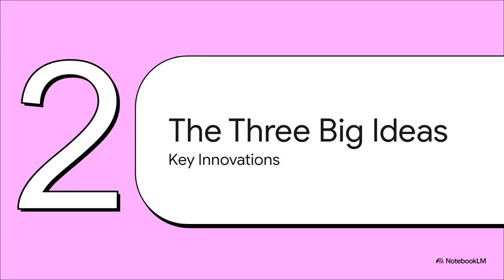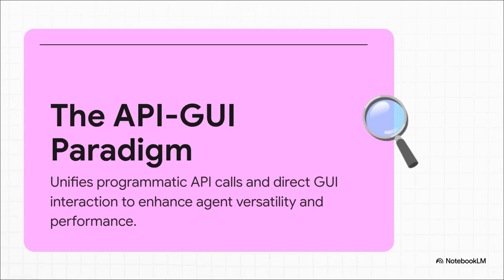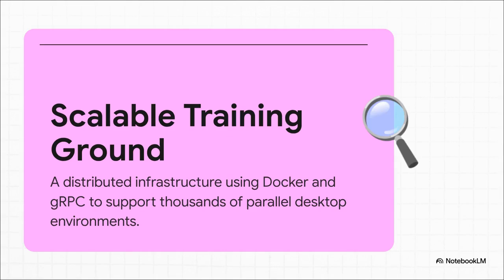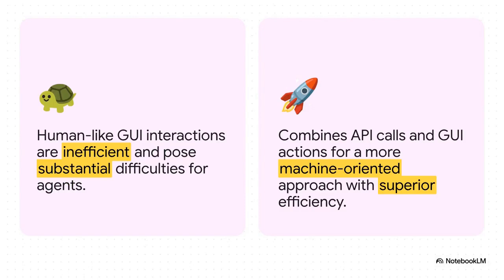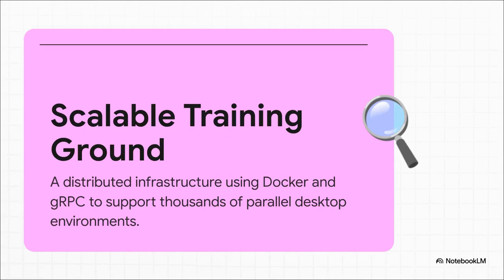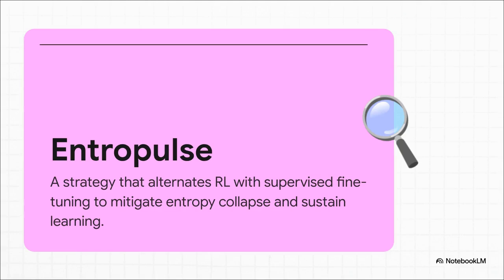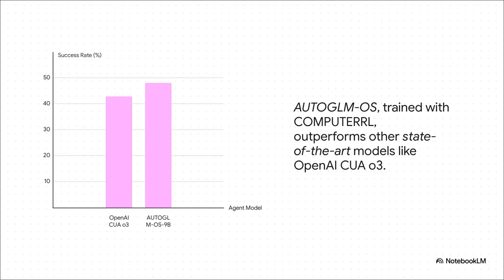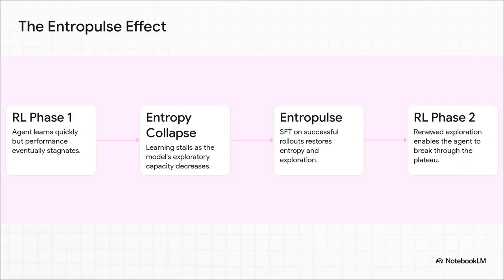COMPUTER RL: Scaling End-to-End Online Reinforcement Learning for Computer Usage Agents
This paper introduces COMPUTER RL, a framework for autonomous desktop agents that interact with computers through both API calls and GUI interactions. The framework addresses the mismatch between human-centric desktop environments and machine agents. A distributed RL infrastructure is developed to support scalable and robust training using thousands of parallel virtual desktop environments. The authors propose Entropulse, a training strategy that alternates between reinforcement learning and supervised fine-tuning to mitigate entropy collapse. Experiments on the OSWorld benchmark demonstrate that COMPUTER RL achieves state-of-the-art accuracy using models like GLM-4-9B-0414 and Qwen2.5-14B.  The system achieves significant performance gains compared to existing methods. The work contributes a novel API-GUI interaction paradigm and a scalable RL infrastructure. Evaluation on OSWorld shows substantial improvements in computer use challenges.

USDT: 0xAA7B976c6A9A7ccC97A3B55B7fb353b6Cc8D1ef7
BTC: bc1q8972egrt38f5ye5klv3yye0996k2jjsz2zthpr
ETH: 0xAA7B976c6A9A7ccC97A3B55B7fb353b6Cc8D1ef7
SOL: DXnz1nd6oVm7evDJk25Z2wFSstEH8mcA1dzWDCVjUj9e